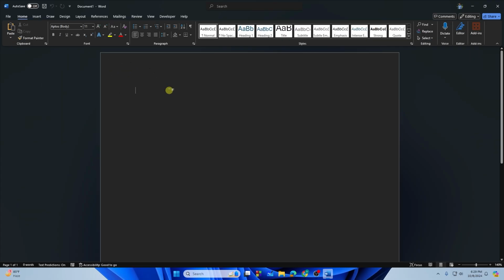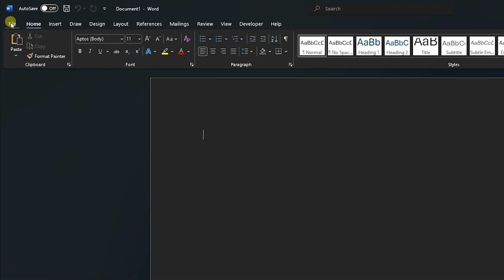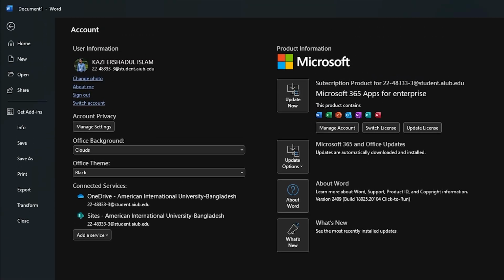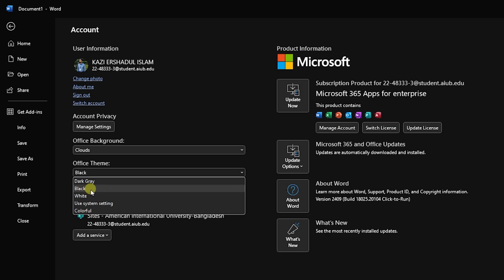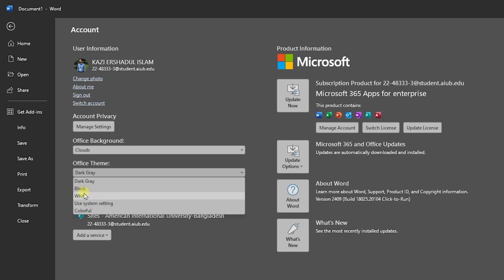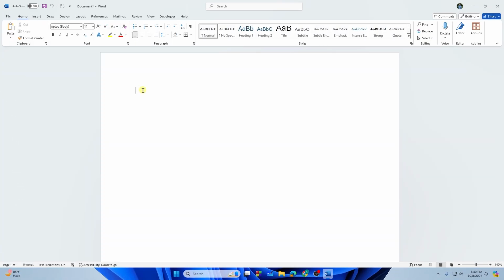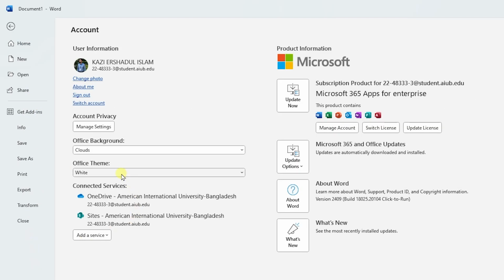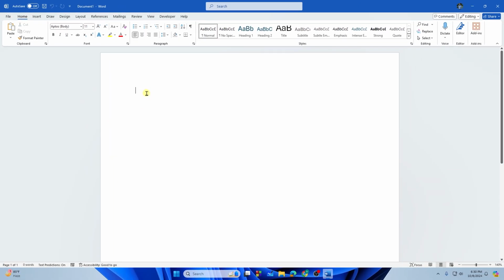How to Turn Off Dark Mode in Microsoft Word | Enable light mode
Hey Everyone, Welcome to Tutorial Arena! In this video, I'm going to Show you how to turn off dark mode in microsoft word.